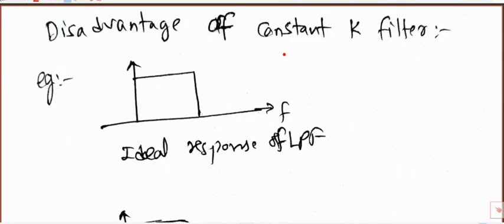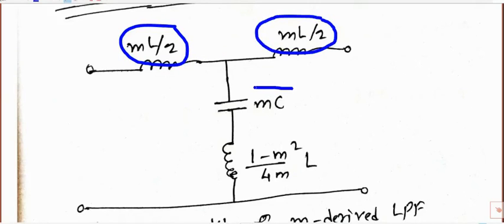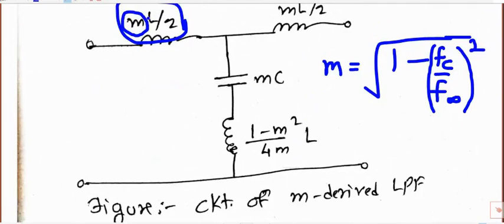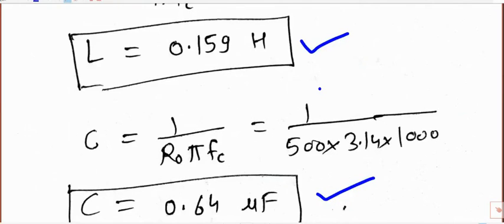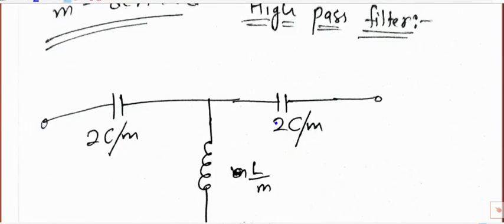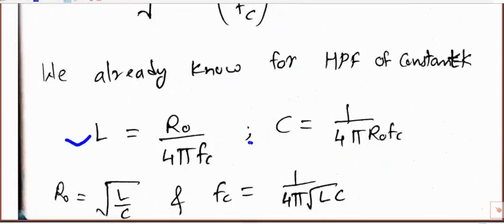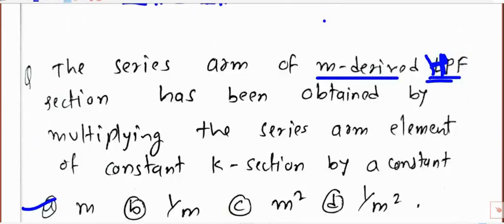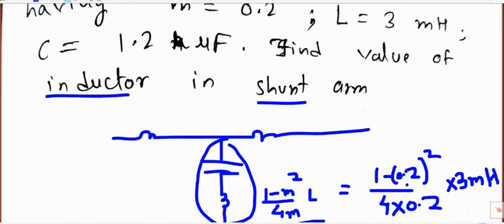Network Theory Unit 6(Lecture 6) m-derived LPF and HPF